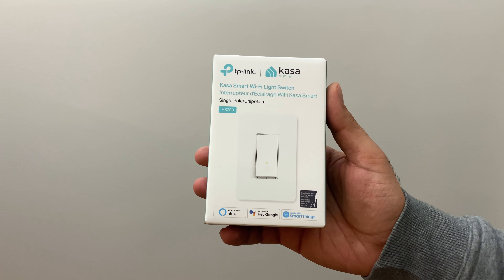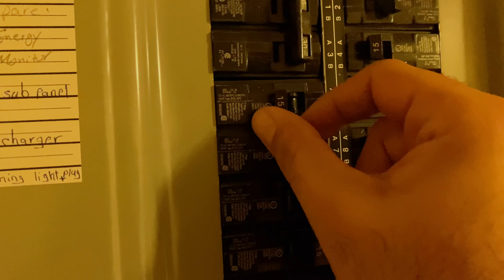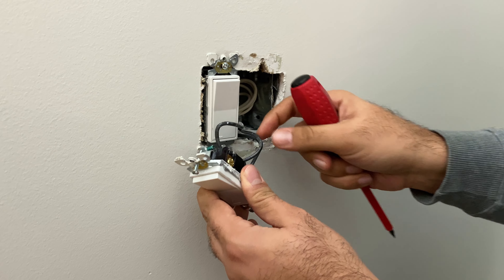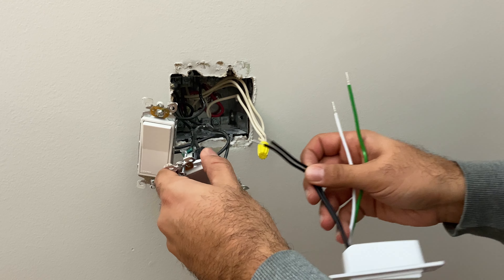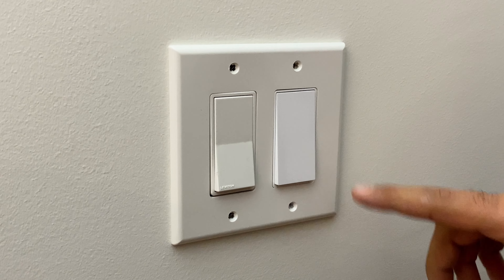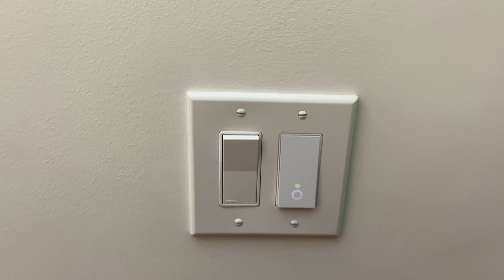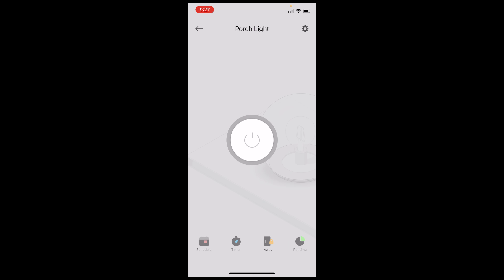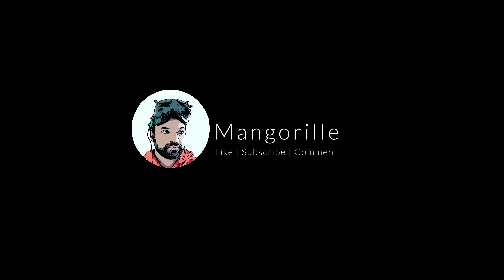An amazingly simple and effective Wi-Fi smart switch | TP-Link Kasa Smart HS200 Light Switch Review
Automating the outdoor Christmas lights and adding some smartness to the house. Unboxing, installation, and setup of the tp-link kasa smart wi-fi light switch. An amazingly simple and insane Wifi switch!

Items suggested in this video
Kasa HS200 Smart Wi-Fi Light Switch:
Amazon US
Amazon Canada

Kasa KP400 Outdoor Smart Wi-Fi Plug:
Amazon US
Amazon Canada

Klein Non-Contact Voltage Tester Pen
Amazon US
Amazon Canada